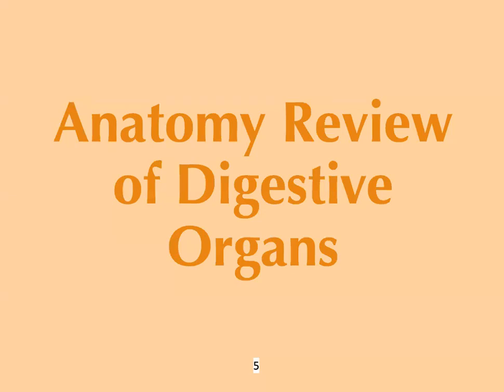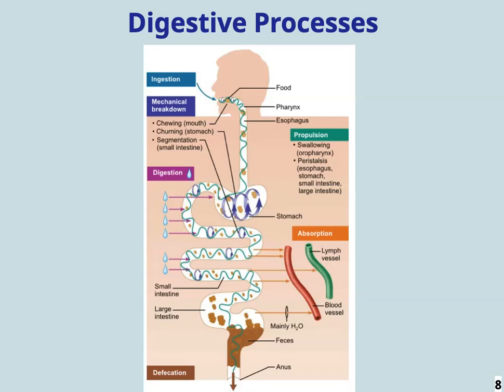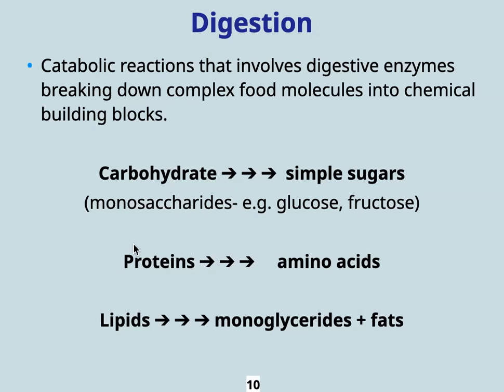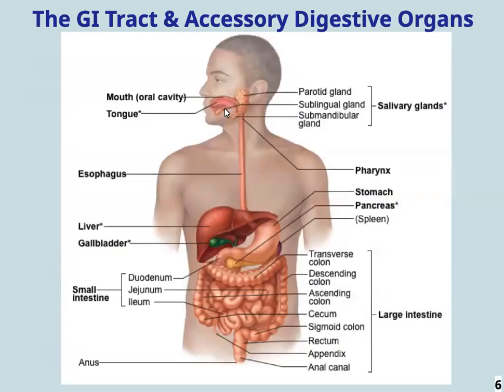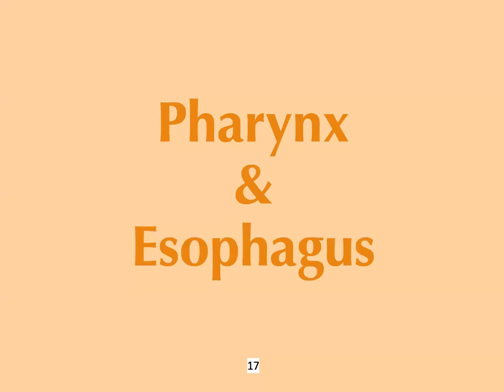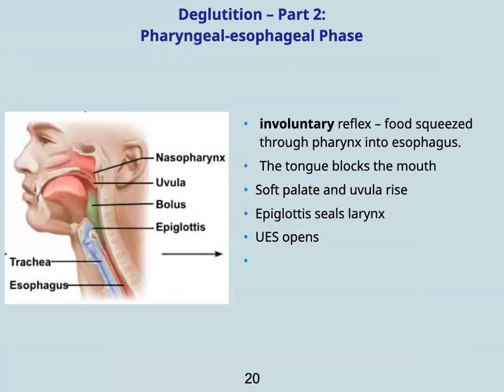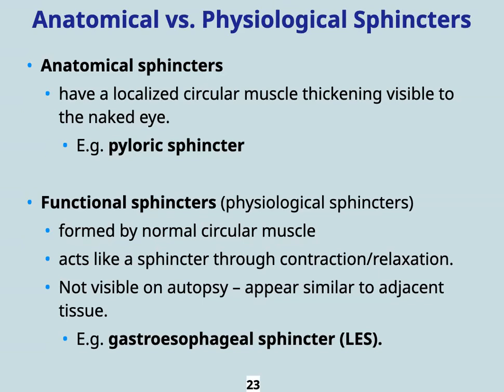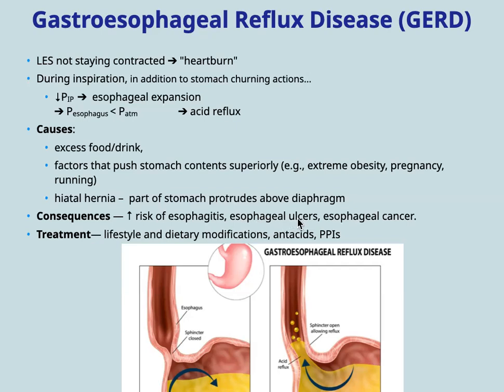Ch.21 Digestive PART A — Intro; mouth, pharynx, esophagus